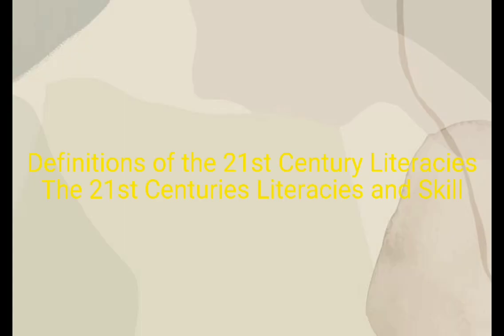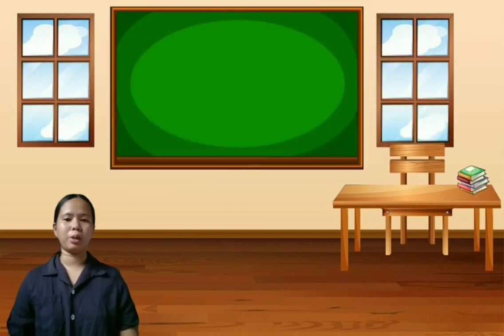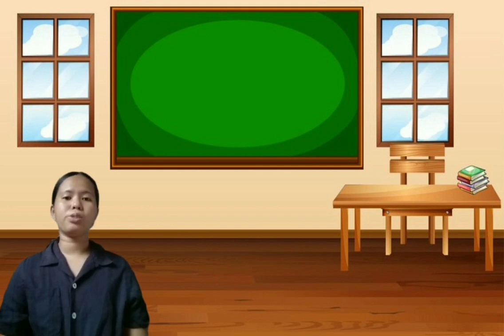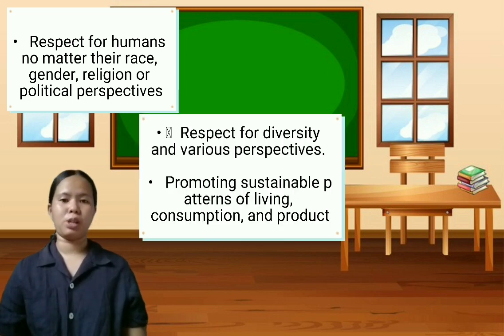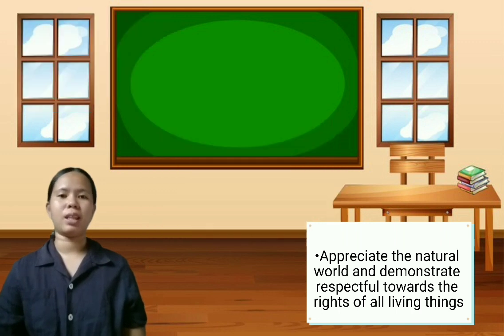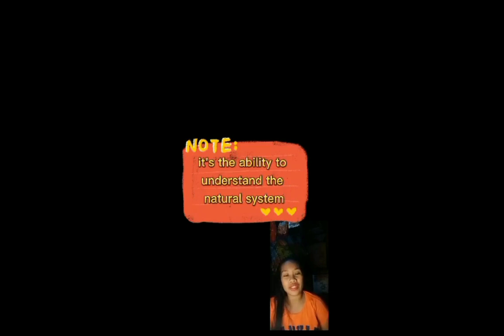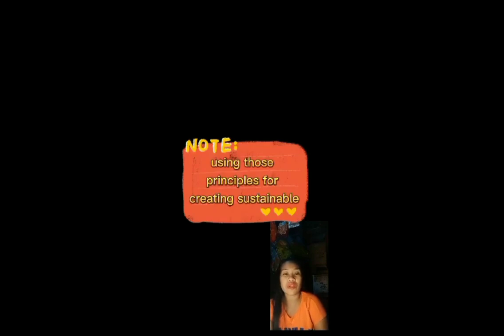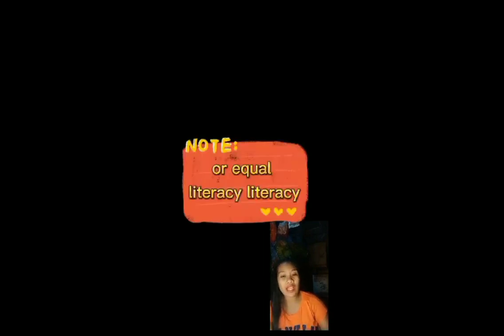Definition of the 21st Century Literacies.The 21st Century and skills